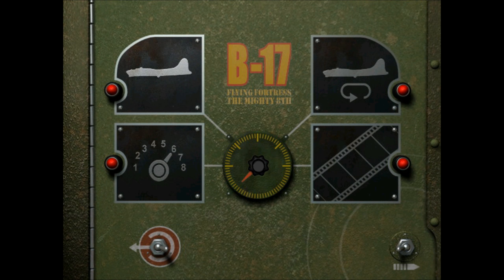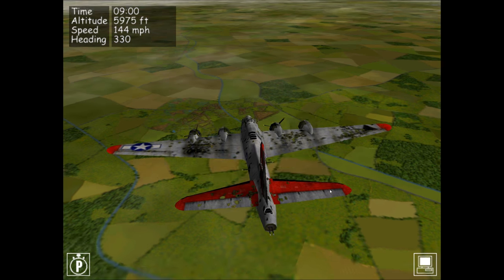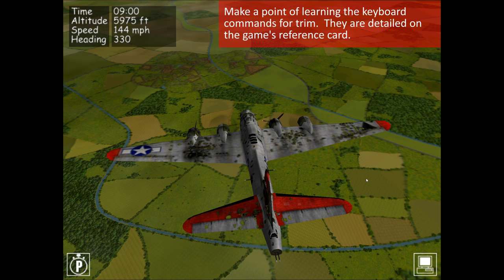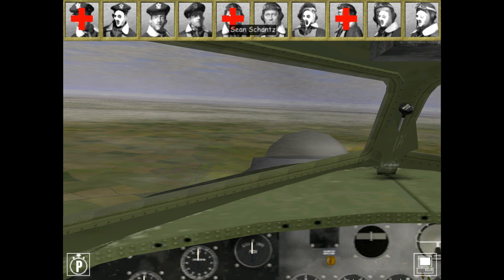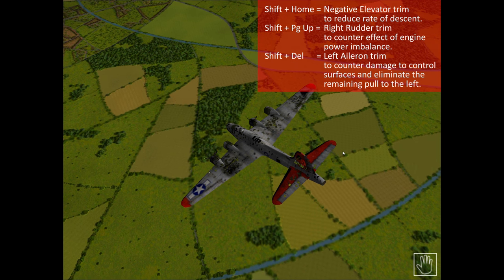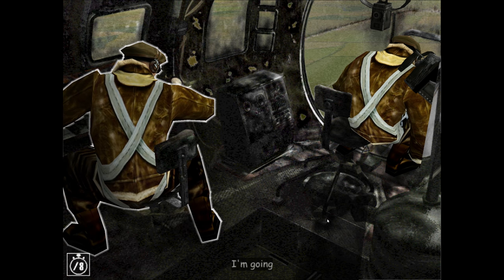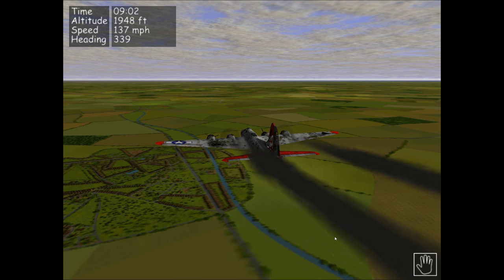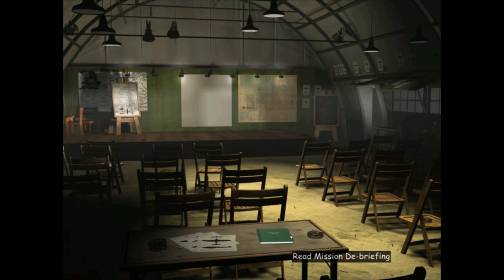B-17: The Mighty 8th - Getting Started Tutorial #10 - Quickstart Mission #1:Limping Home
In this video I focus on Quickstart Mission #1: Limping Home.  This is a challenging mission to land a badly mauled B-17.  I introduce the use of trimming the plane which makes the mission so much easier.

In this Getting Started series I cover not only the basics in getting started with setting up and playing B-17 Flying Fortress The Mighty 8th, but I also delve into many of the complexities of the game that I have seen people struggling to get to grips with.

 #1 - First Things First
 #2 - Joystick Sensitivity
 #3 - B-17 Complete Tour + Basic Controls
 #4 - Training Mission #1 : Taxi and Take Off
 #5 - Training Mission #2 : Approach and Landing
 #6 - Training Mission #3 : Feathering / Restarting an Engine
 #7 - Training Mission #4 : Bombing (Good Conditions)
 #9 - Training Mission #6 : Gunnery
#10 - Quickstart Mission #1 : Limping Home
#11 - Quickstart Mission #2 : Attack of the Axis
#12 - Quickstart Mission #3 : Where are the Little Friends?
#13 - Quickstart Mission #4 : Opportunity for the Axis
#14 - Quickstart Mission #5 : Fighter Sweep over France
#15 - Quickstart Mission #6 : Defense of the Reich
#16 - Manual Startup
#17 - Engine Management
#18 - Managing Loss of Engines
#19 - Historical Mission : Hamburg, June 18th 1944
#20 - Recommended Mods & Installation
#21 - R&R File and The Realism Project

Note: the above list is subject to change depending upon my whim and viewers feedback.

ABOUT THE GAME:

Feel the power of flying a real B-17! See what it was like to be part of a 10-man crew on dangerous bombing missions over occupied Europe. Realistic graphics, animations, and sounds convincingly recreate every aspect of the strategic air battles in WWII. Twenty five scenarios, in which you must manage your crew’s strengths and weaknesses, test your pilot and leadership skills. This is your team, they are under your command, and it is your job as a captain to complete the mission and take them home in one piece.

This game is a real gem amongst other simulators. With impressive attention to detail and historically accurate missions you can really feel like you are fighting in WWII. Control any of ten different crew positions, seeing the combat as a pilot, one of the gunners, or a communications officer. You can also fly one of the escort planes like P-38 Lightning, P-51 Mustang, and P-47 Thunderbolt. In addition, you are able to switch sides and fight against “The Mighty Eighth” taking the role of a German Luftwaffe pilot and find out first hand why the B-17 bomber codename was the “Flying Fortress”.

● Become a crew member, in any of ten crew positions, of one of the most powerful and deadly machines of WWII – the B-17 Flying Fortress.
● Over 25 realistic missions, based on real historical events, in which you must lead your crew to victory.
● Impressive attention to detail, terrific flight and damage modeling, and historical accuracy give this game a really high educational value.

Credits and Acknowledgements:

● Channel icon by Lorc under CC 3.0 with gradient fill by Ikrananka.  Check out other fantastic game related icons
● Intro sound by Paul368 under CC0 1.0 and edited by Ikrananka.